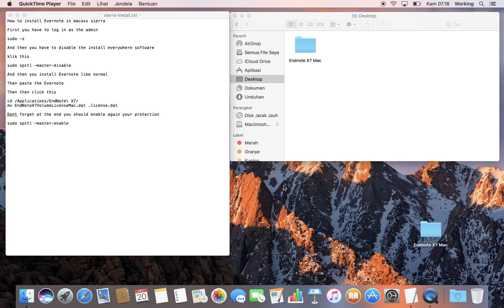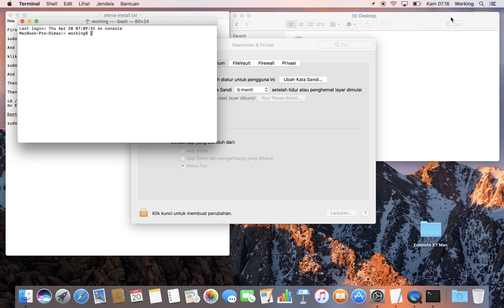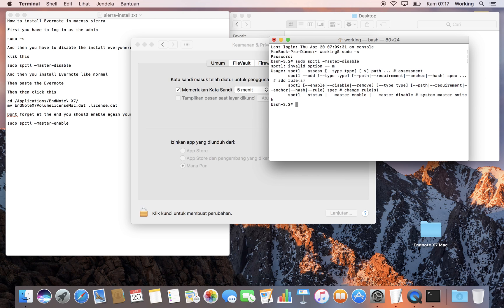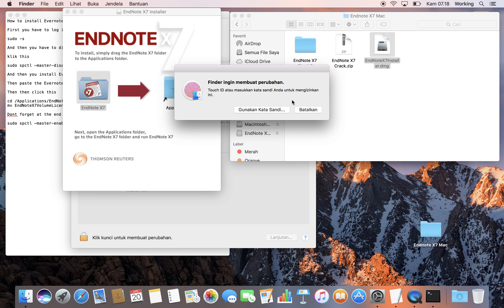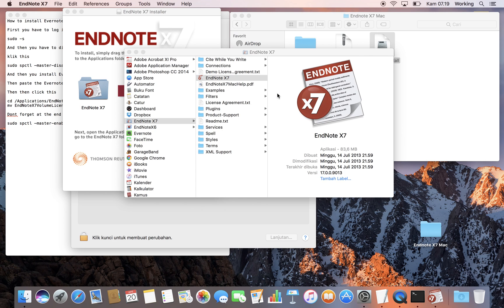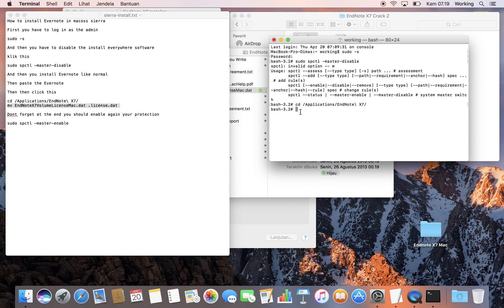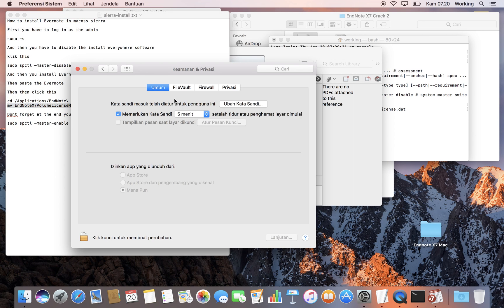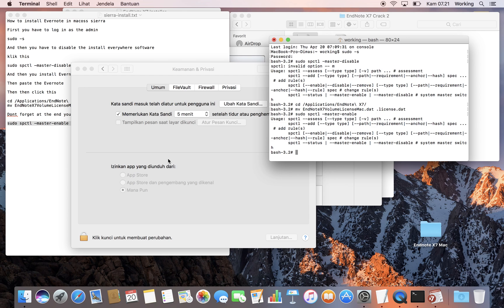How to install endnote x4 x5 x6 x7 in new osx sierra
Perhaps some of you found some difficulties in installing your endnote to new OS X Sierra. It's due to Apple security in disabling the ability to choose from where you could install your app. Here is how to break it.

How to install Evernote in macoss sierra

First you have to log in as the admin

sudo -s

And then you have to disable the install everywhere software

klik this

remember this is double dash "--"

And then you install Evernote like normal

Then paste the Evernote

Then then click this

cd /Applications/EndNote\ X7/
mv EndNoteX7VolumeLicenseMac.dat .license.dat

Dont forget at the end you should enable again your protection

sudo spctl --master-enable